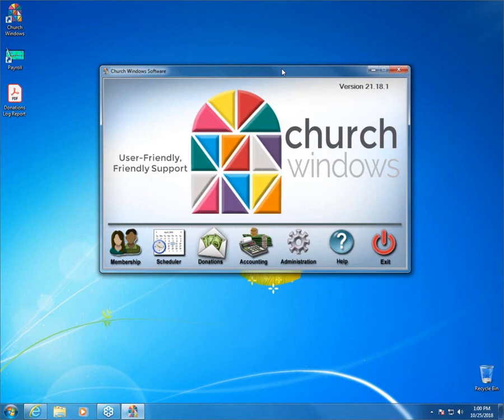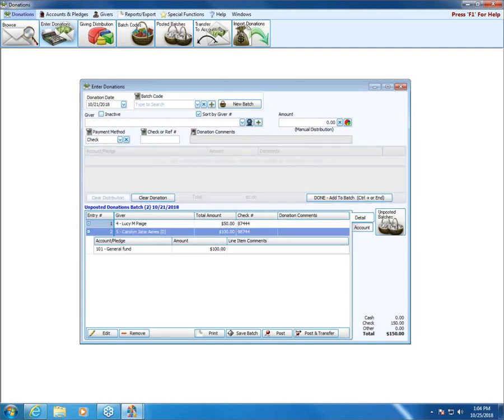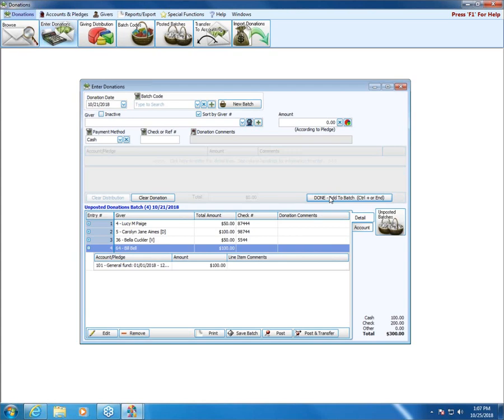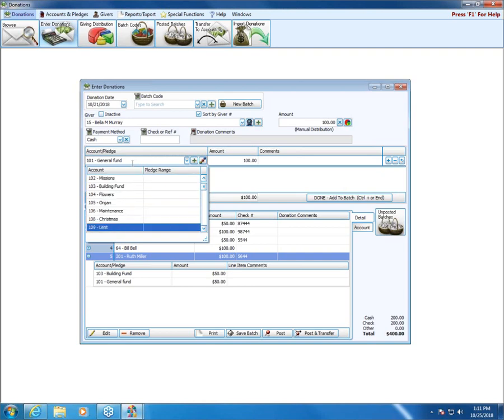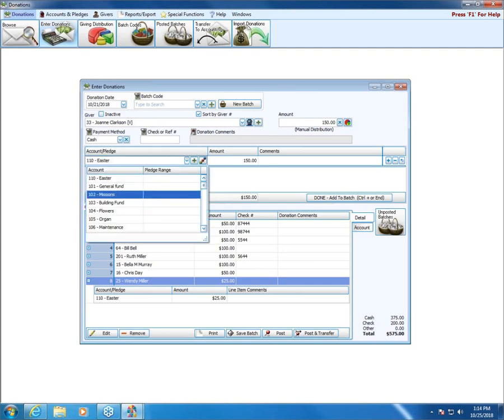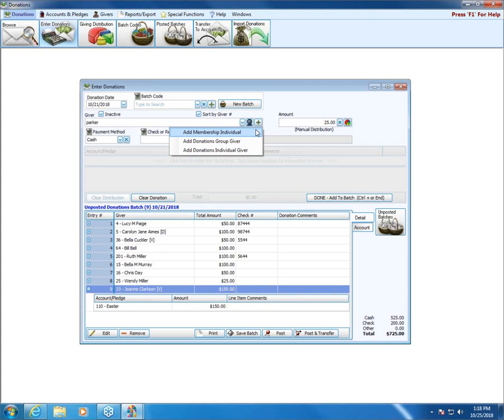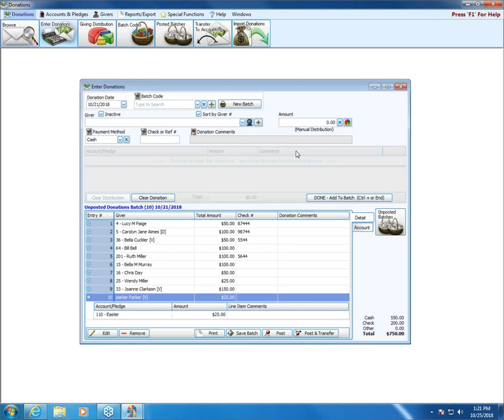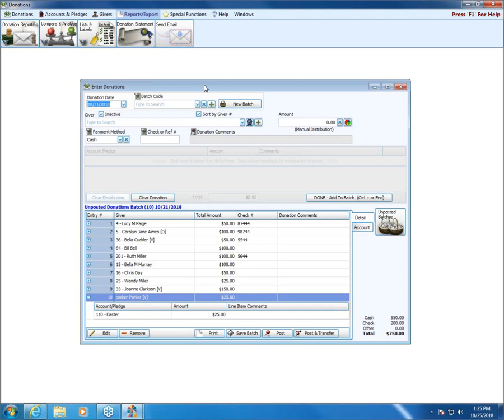Church Windows v21 - Donations: Entry options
In this video, learn about the options available on the enter donations window. Presented on 10/25/2018.